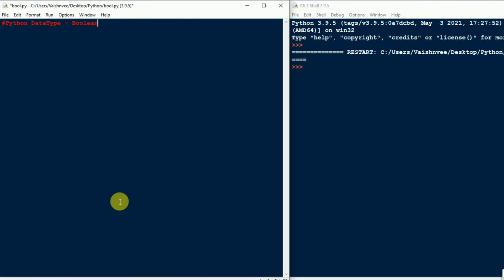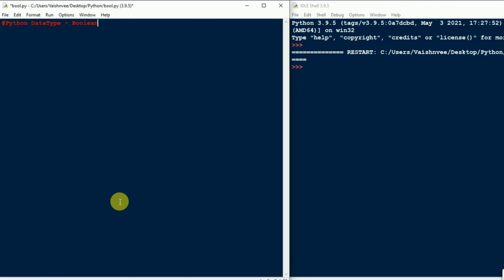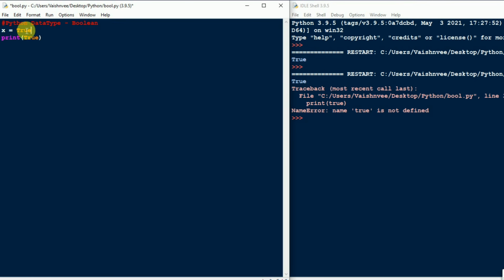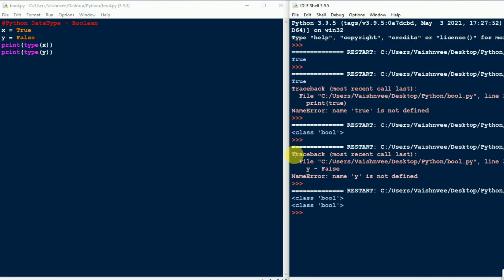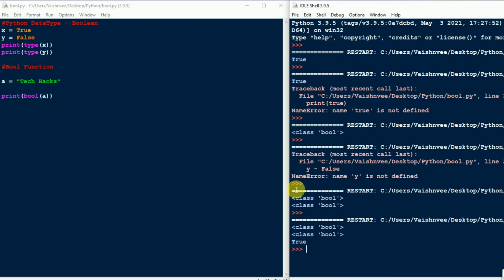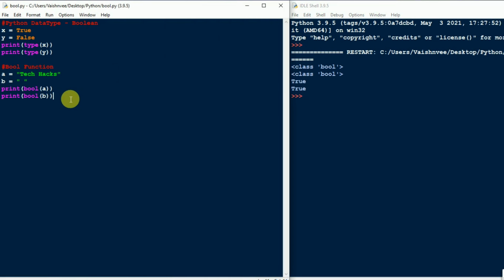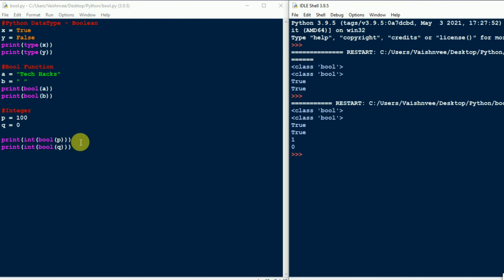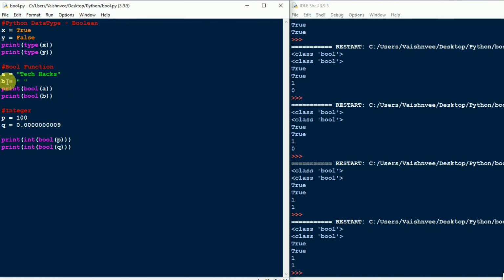#4 Data Types in Python| Python Tutorial for Beginners |Simplest Introduction | Boolean Data Type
Data Types in Python| Python Tutorial for Beginners |Simplest Introduction | Boolean  Data Type Data Types in Python| Python Tutorial for Beginners |Simplest Introduction | Dictionary Data Type

Python Tutorial to learn Python programming with examples. Data types in Python with example video is a complete tutorial where you will learn various Python data types like numbers, strings, tuples, lists, dictionaries and sets in detail.